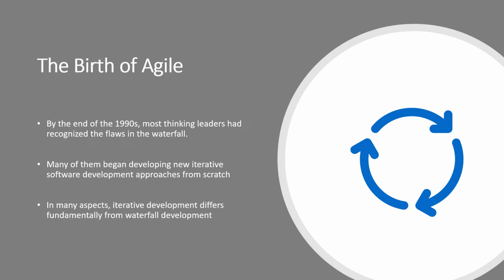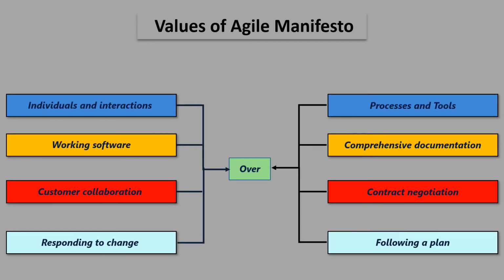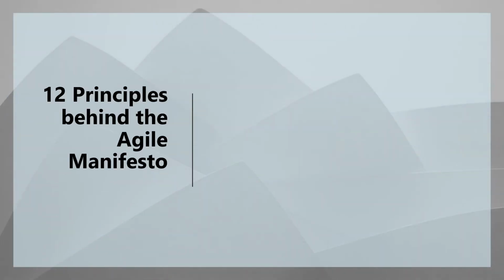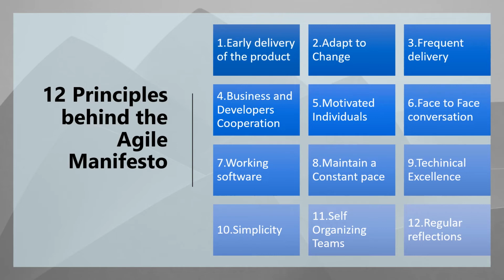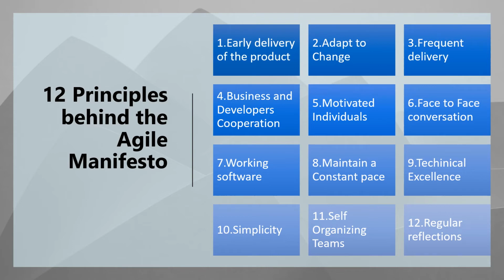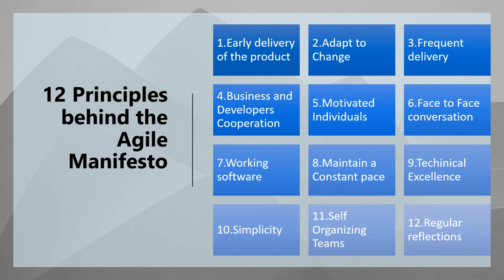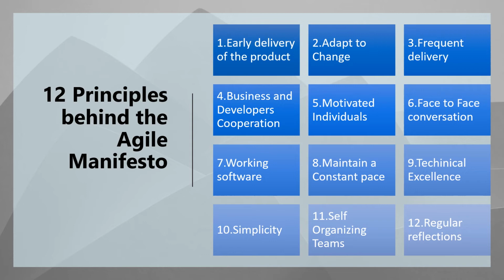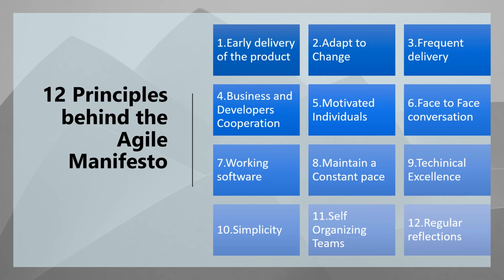What is Agile Manifesto |The Birth of Agile |Agile Manifesto Values and Principles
1)What is a Agile
2)What is a Agile Manifesto
3)What are the Agile manifesto values
4)What are the Agile manifesto principles

What is Agile Manifesto
What is Agile Methodology
What is Agile Scrum Methodology
What is Agile
What is agile model
What is agile model in Software Testing
Agile values and priniciples